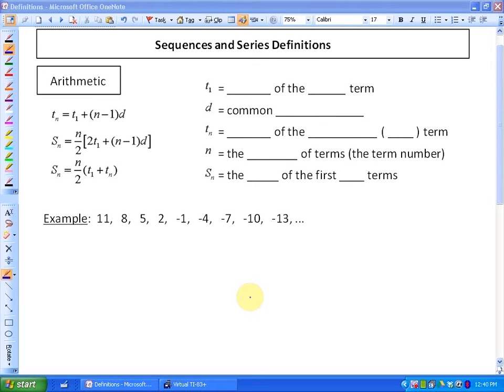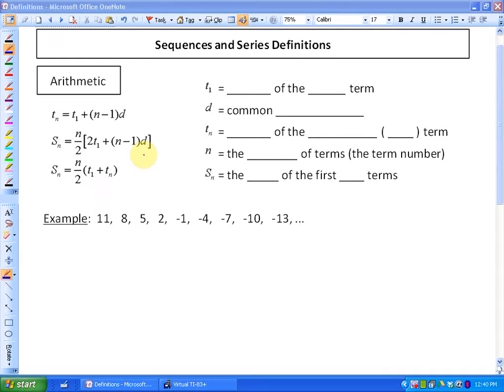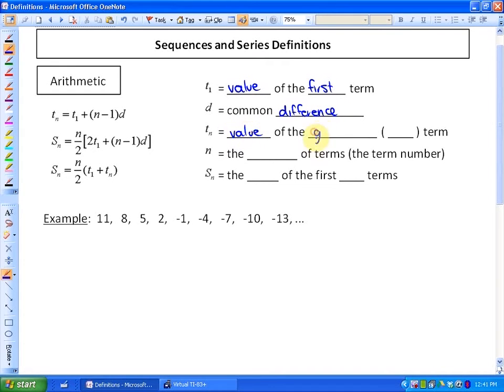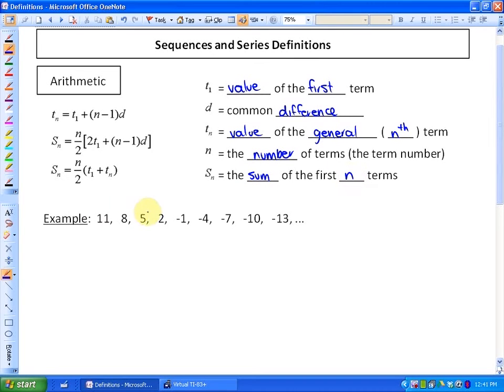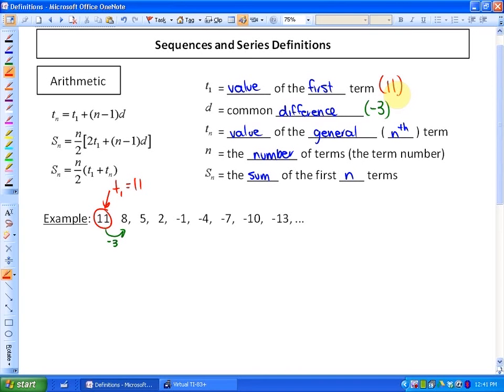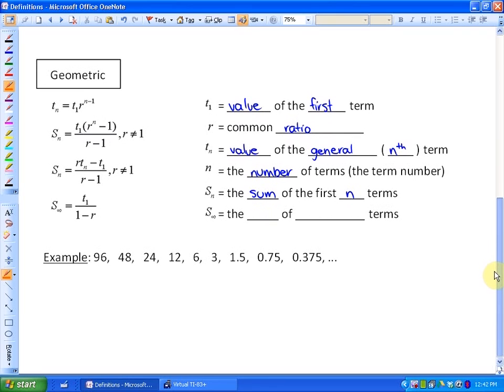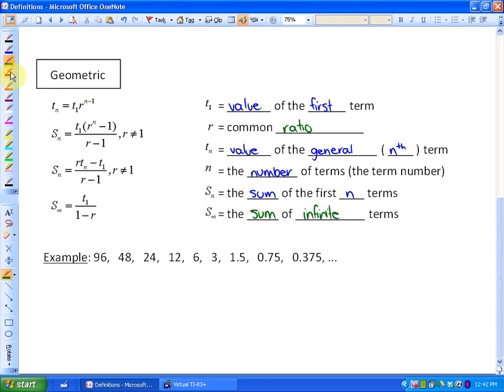1.0: lesson 2 (Sequence and Series Formula Definitions)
Sequence and Series Formula Definitions